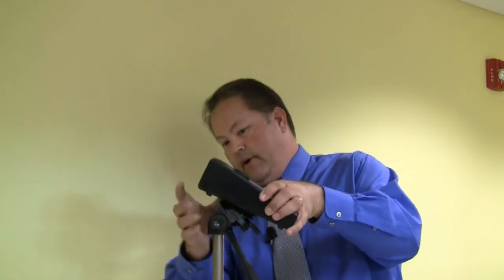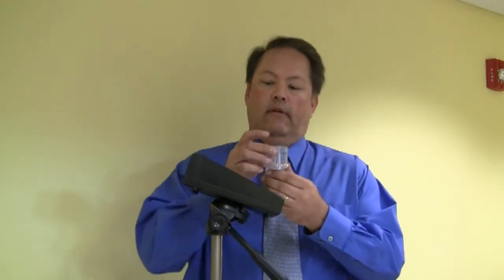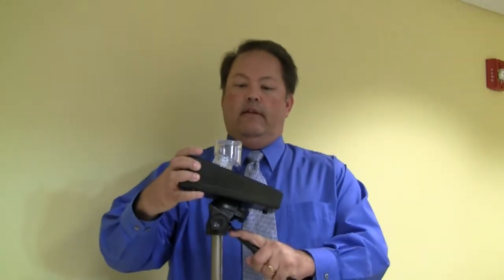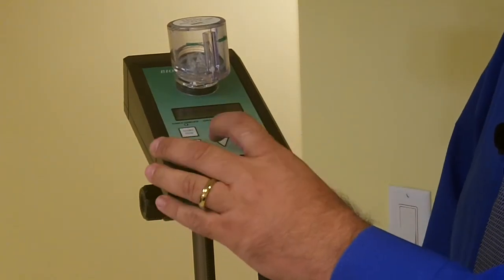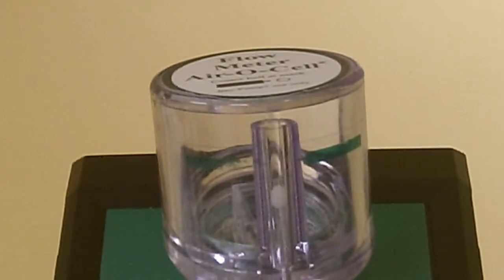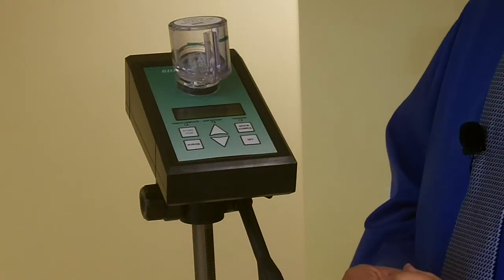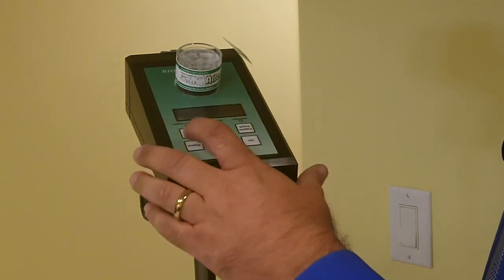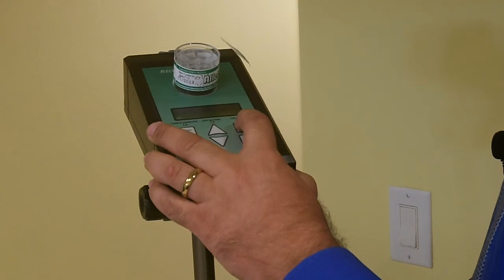Mold Inspections: Mold testing, Mold Removal and Analysis, Fl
This video explains the method by which an air sample is collected for Mold testing and analysis.  This type of testing is fundamental to indoor air quality analysis and testing.  It is important for the viewer to understand that mold can be a significant problem yet not have any visible signs. Thus air sampling can reveal hidden concerns.

PRIME Engineering & Environmental Building Services
Melbourne, Sebastian, Vero Beach, Ft. Pierce, Port St. Lucie, Stuart, Palm City.

mold inspection vero beach fl, mold inspection port st lucie, mold inspection sebastian fl, mold inspection melbourne fl, mold testing vero beach fl, mold testing port st lucie, mold testing sebastian fl, mold testing melbourne fl